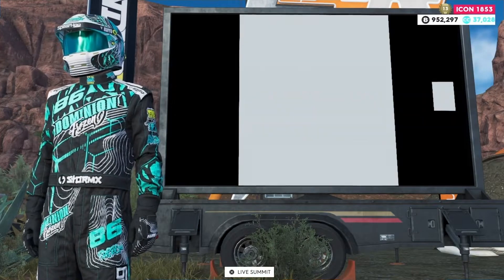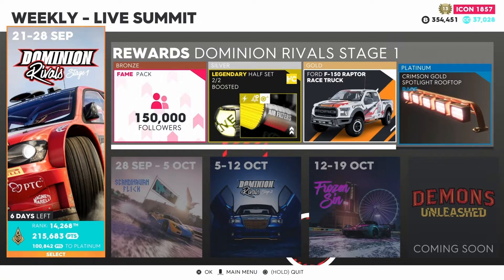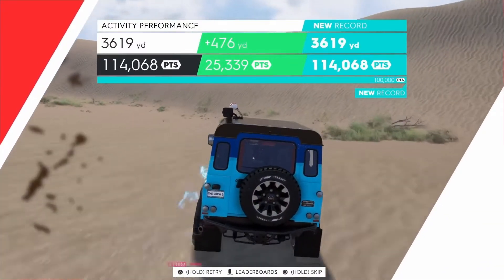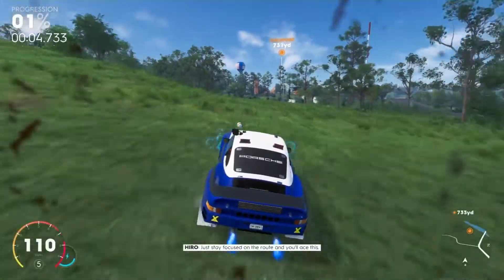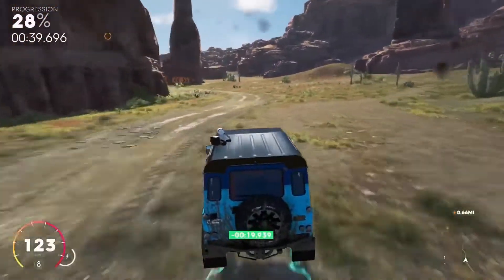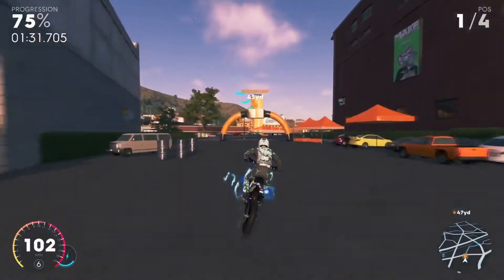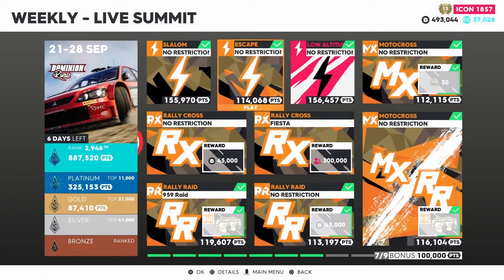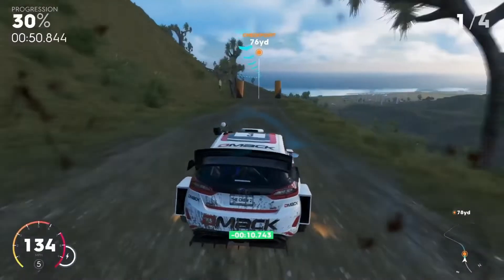The Crew 2: Dominion Rivals Stage 1 (Live Summit)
The start of Dominion Rivals begins in Live Summit as a Series like Dominion Series from last time. starting out in Stage 1 to raise some dust on 6 Off-Road events and 2 skills with Rally raid, Motocross, and Rallycross except 1 will be on low altitude.

the off-road theme summit kicks off to show some skills and complete the first stage before stage 2 will be coming up soon after next week will take on to be another winter ice themed summit in Scandinavian Flick. Enjoy watching the video.